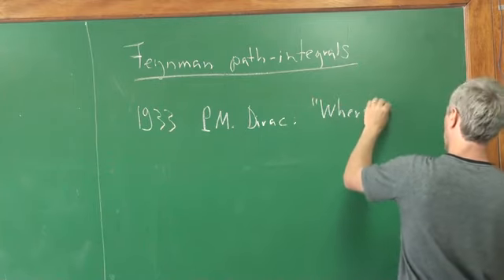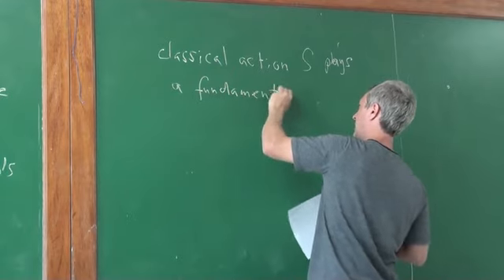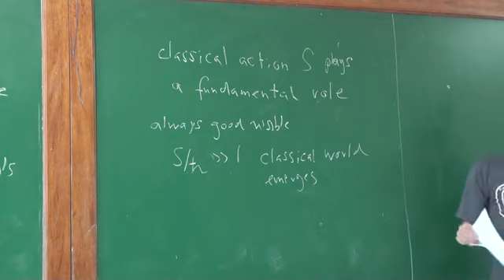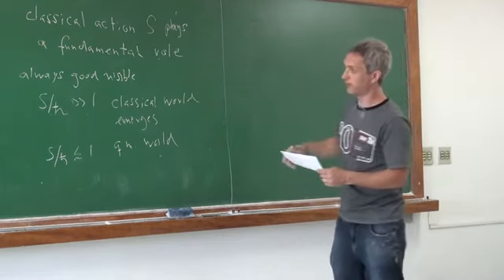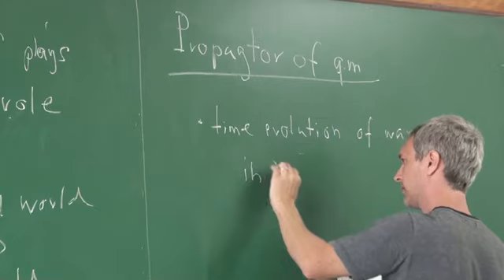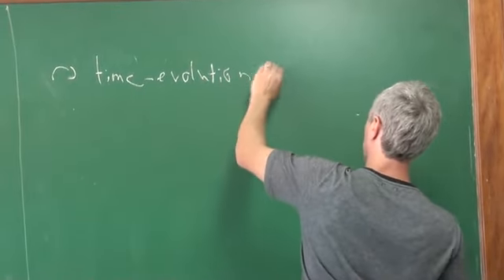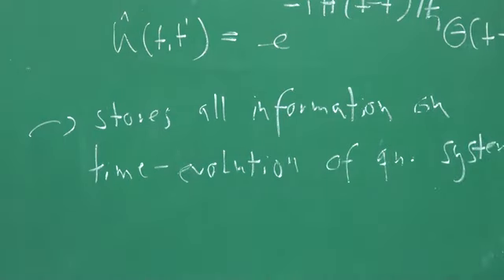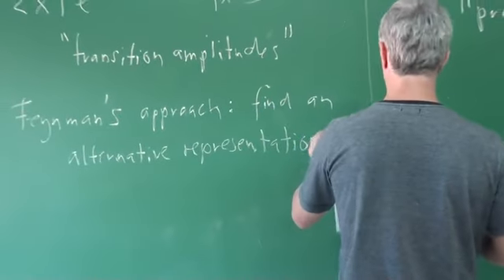Aula 1. Motivação (Cont.)